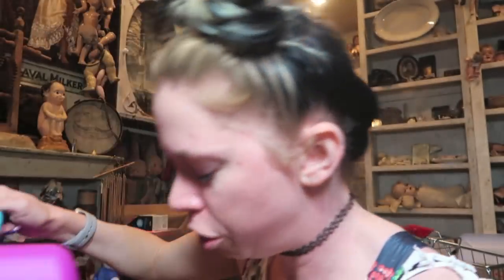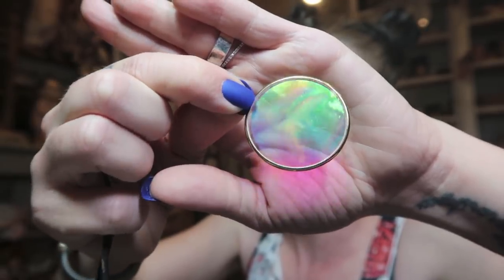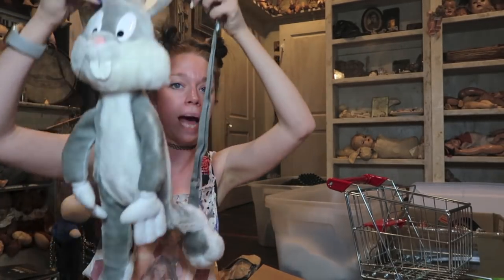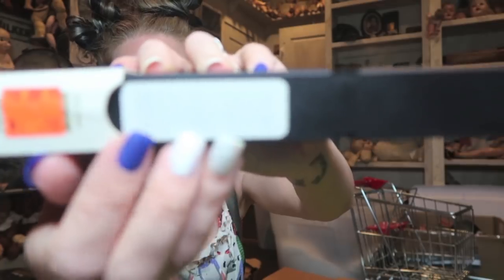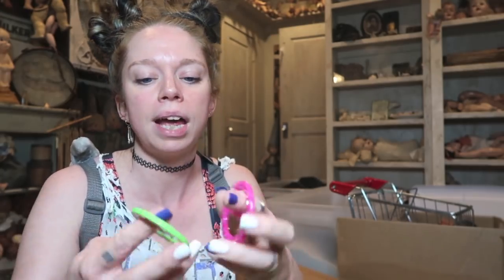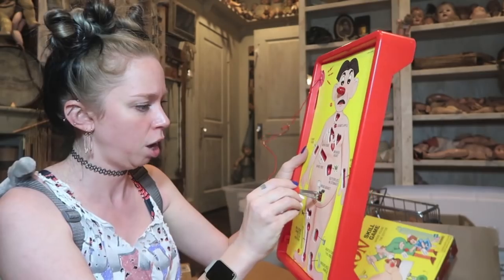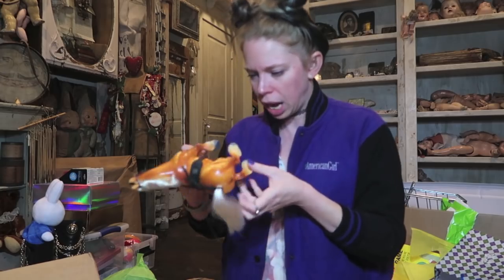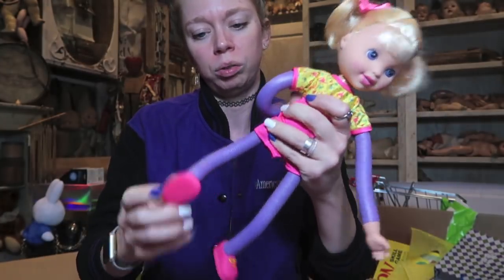SWAMP FAMILY MAIL!- Part 2 (even more 90s boxes!)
WANNA SEND ME MAIL?  SEND IT HERE!:
GRAV3YARDGIRL
PEARLAND, TEXAS
77588